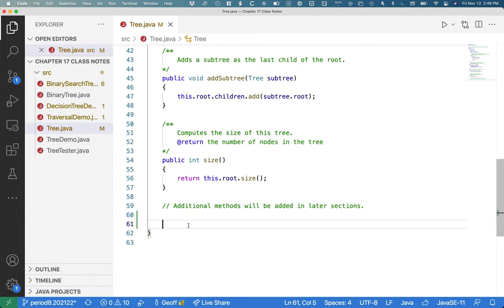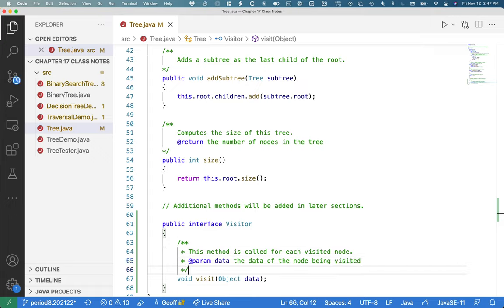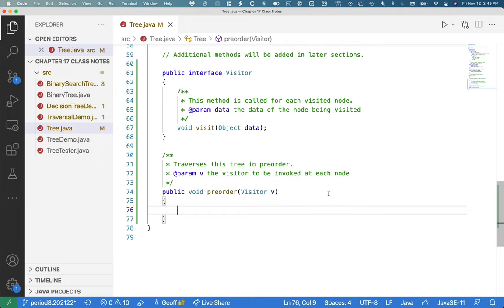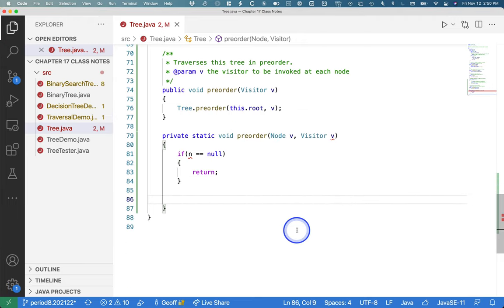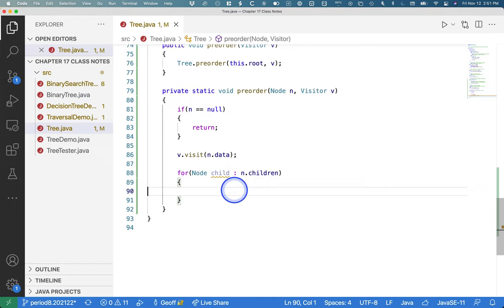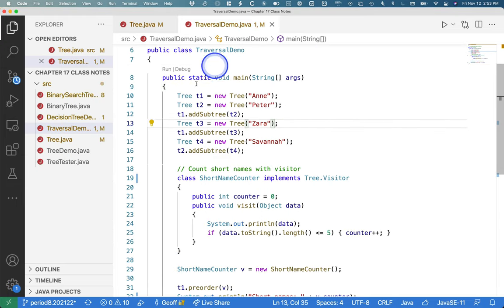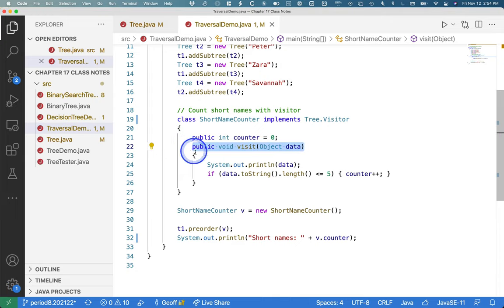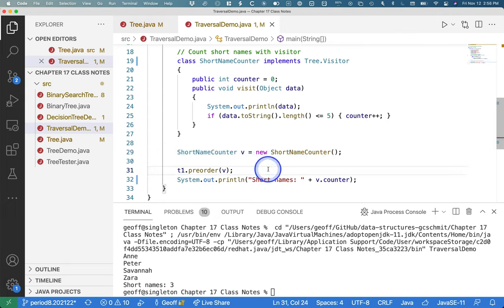Software Engineering Data Structures 02.42: visitors